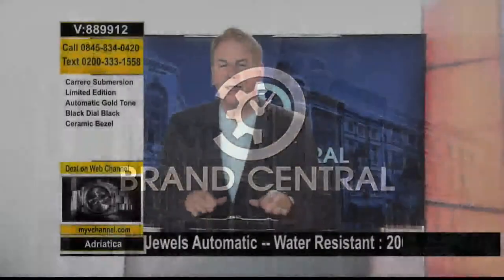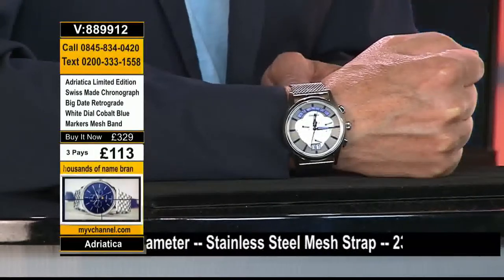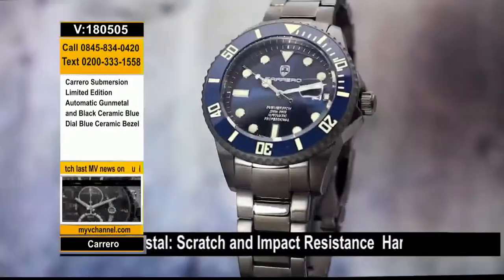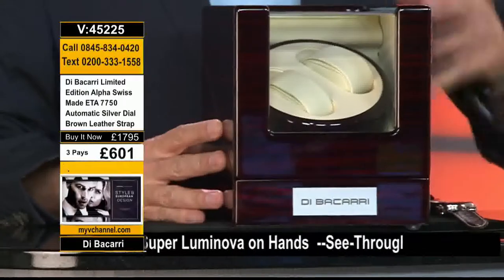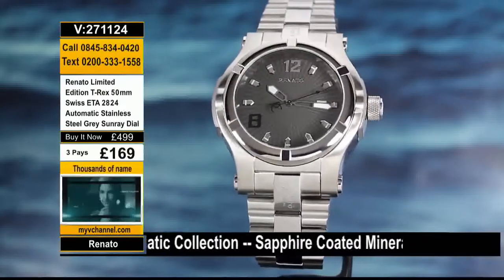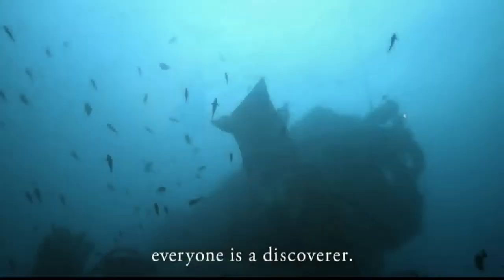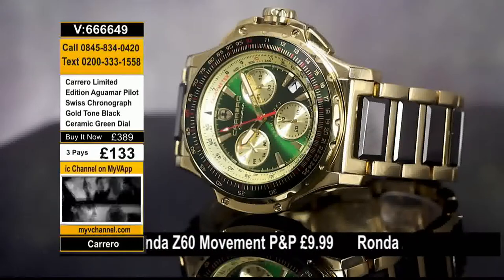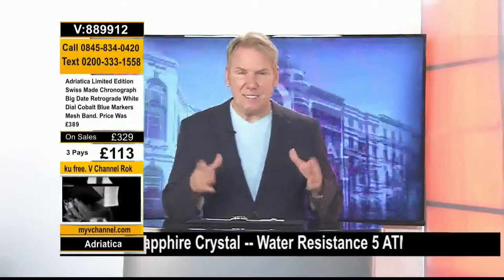V--BRAND-CENTRAL-07-04-19-P2 V-819418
Buy it Click the link next to the description:
Carrero Submersion Limited Edition Automatic Gunmetal and Black Ceramic Blue Dial Blue Ceramic Bezel 180505
Renato Limited Edition T-Rex 50mm Swiss ETA 2824 Automatic Rose Gold Black Dial 212493
Seiko Prospex Special Edition Solar Chronograph Diver Black IP Blue Dial Blue Silicone Strap 927764
Carrero Limited Edition Aguamar Pilot Swiss Chronograph Gold Two-Tone Blue Ceramic Blue Dial 108569
Di Bacarri Limited Edition Alpha Swiss Made ETA 7750 Automatic Silver Dial Brown Leather Strap 45225
Renato Limited Edition T-Rex 50mm Swiss Made ETA 2824 Automatic Stainless Steel Grey Sunray Dial 271124
Carrero Limited Edition Aguamar Pilot Swiss Chronograph Gold Tone Black Ceramic Green Dial 666649